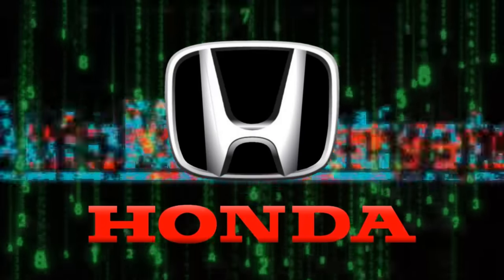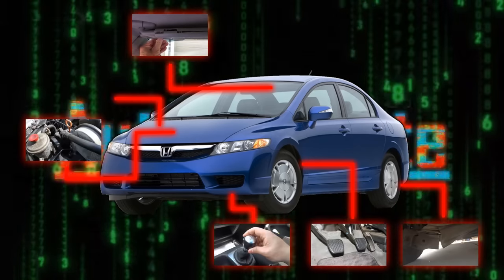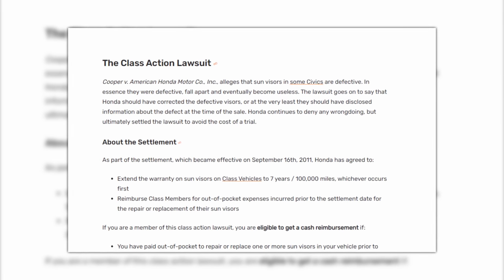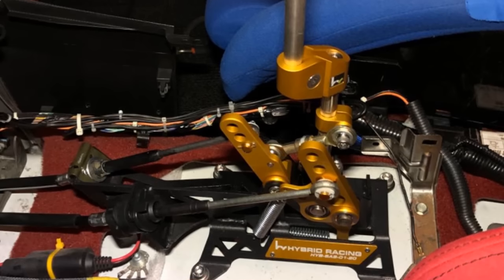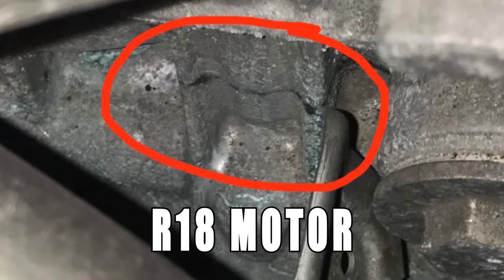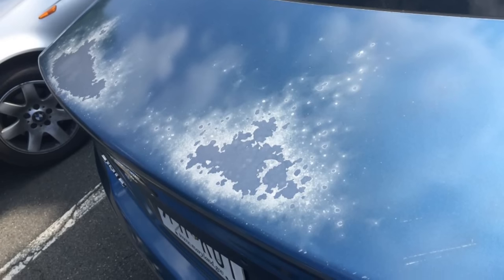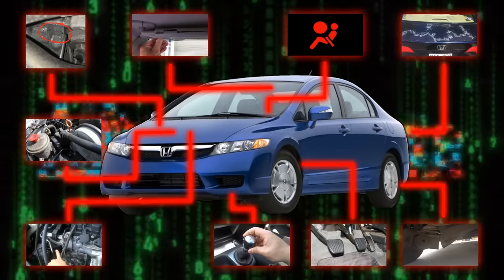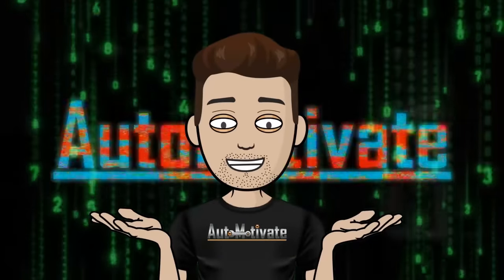Watch This Before Buying a Honda Civic 2006-2011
Honda is known for its long lasting cars and reliability. When the typical person thinks of a Honda Civic, they may think 200K + miles, and you are right. However, within those miles, issues do come up.
This video is not telling you not to buy the eighth gen 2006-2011 Honda Civic, but instead just letting you know the potential issues that may  come up like any typical car. All cars have their issues.

Youtube.com/Automotivate